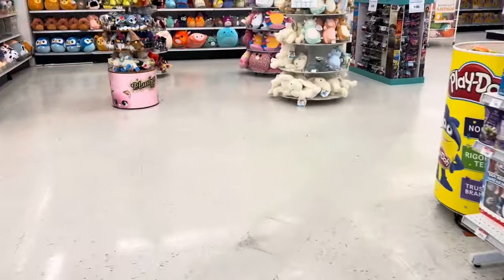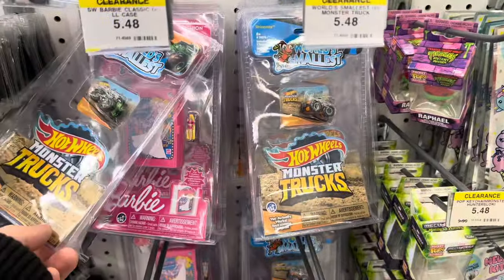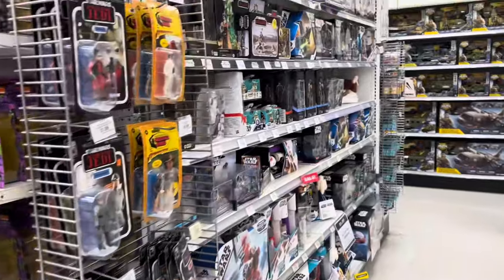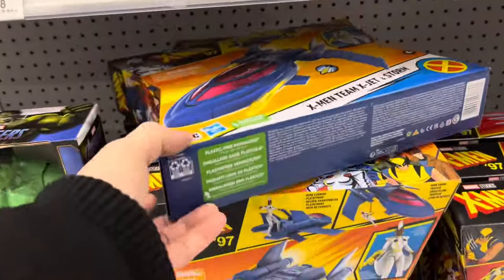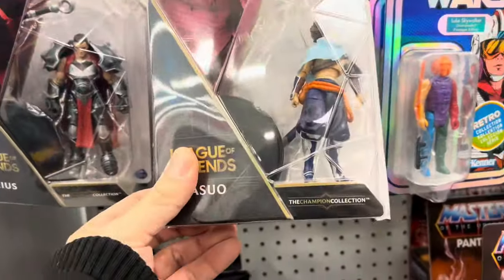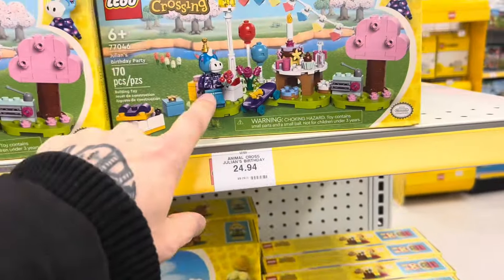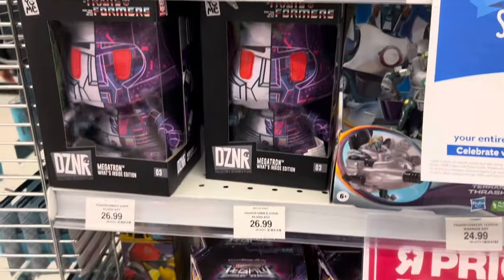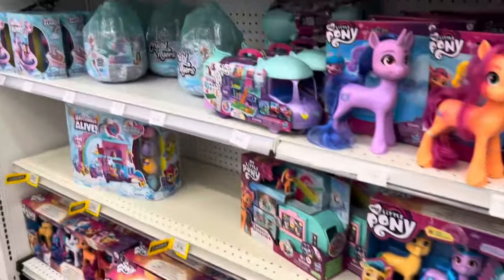Checking out TOYS 'R' US to see what's new!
Here in Canada they still have stand alone Toys R Us locations! So I decided to go and check it out. It's close to Easter and they are supposedly adding HMV stores inside the locations (which seems cool).

So here's a tour of some of the cool stuff I saw!
Looks like they are still kind of getting some of the Christmas stock out of the way for the new stuff. But they did have some cool new stuff too!